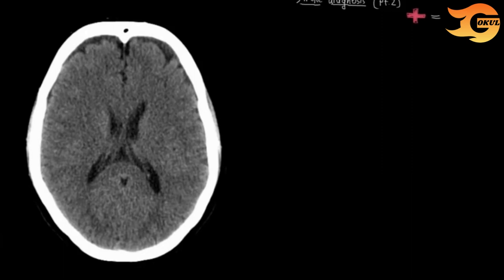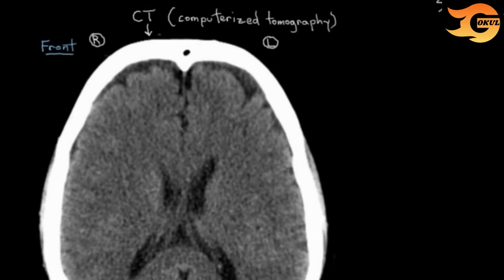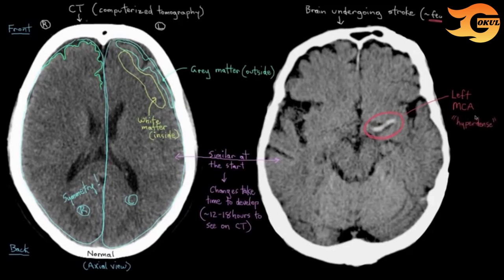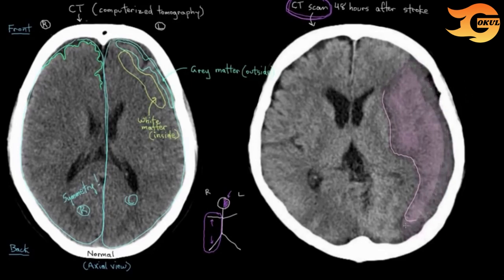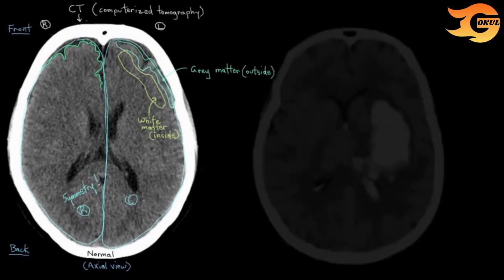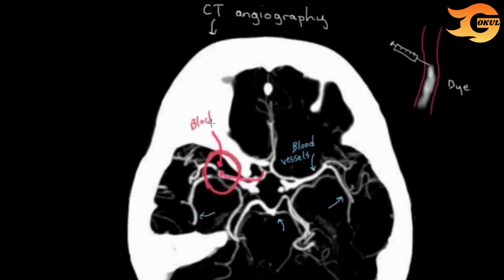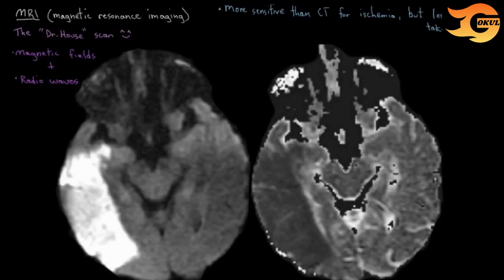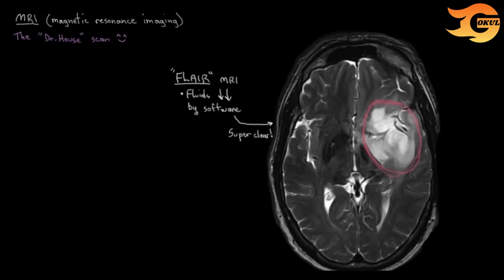DIAGNOSING STROKE IN CT AND MRI